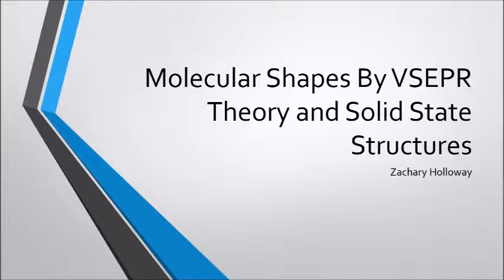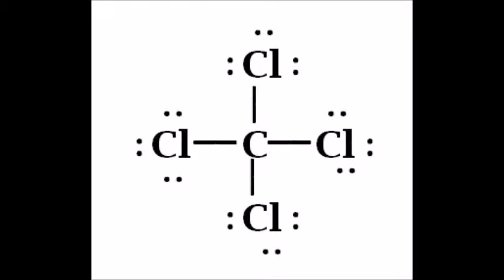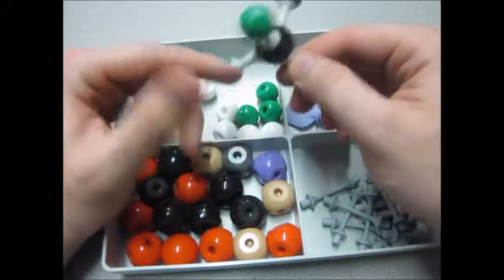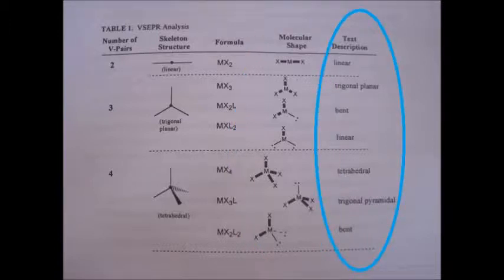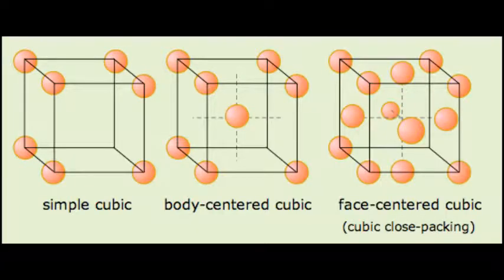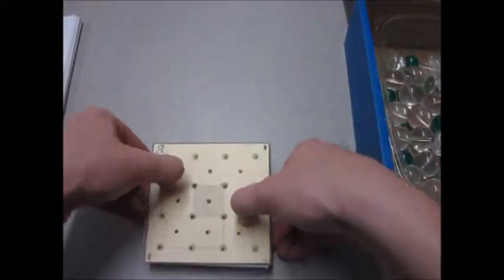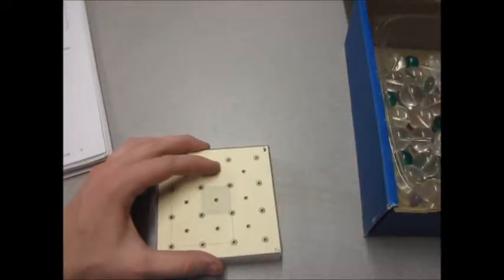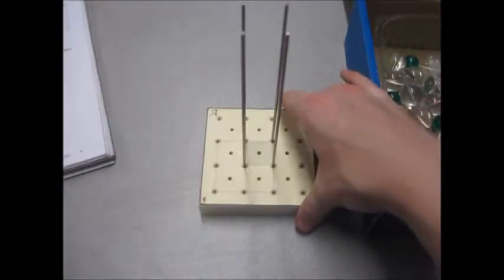Molecular Shapes by VSEPR Theory and Solid State Structures